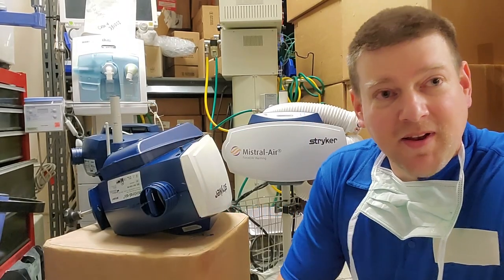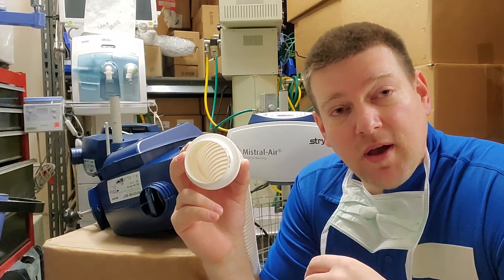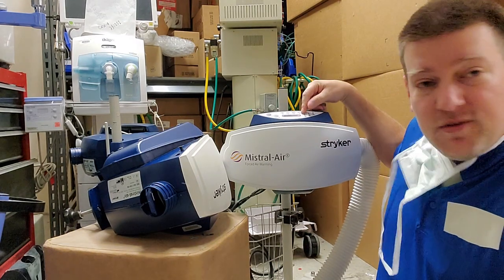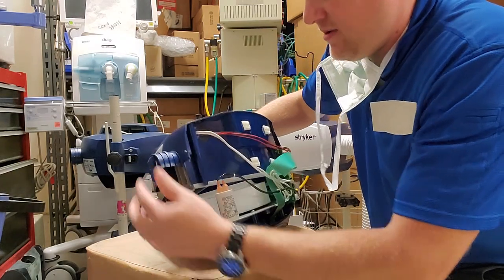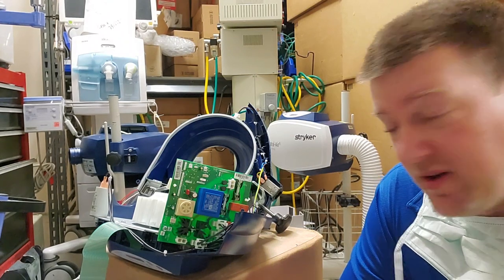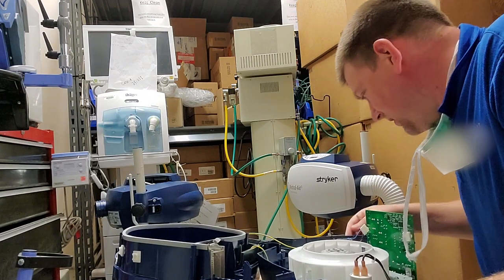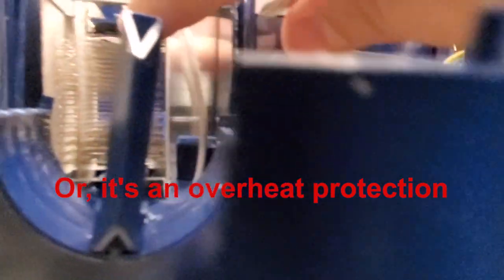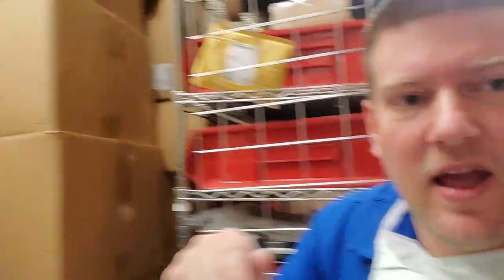Forced Air Blanket Patient Warmers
Patient warmers are used throughout every hospital because they help reduce hypothermia and hospital related health complications.
Some patients are too small and frail to maintain their own body temperature, some are catatonic or immobilized. It's not just about patient comfort levels, altering or maintaining body temperatures is often therapeutic. Let's take a look inside a forced air blanket patient warmer.